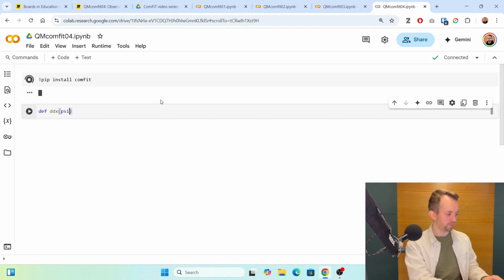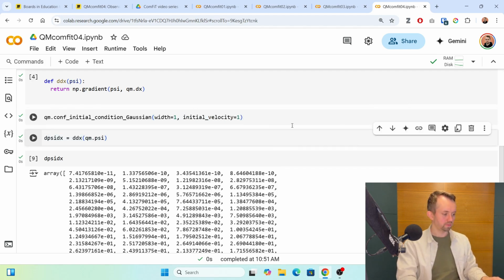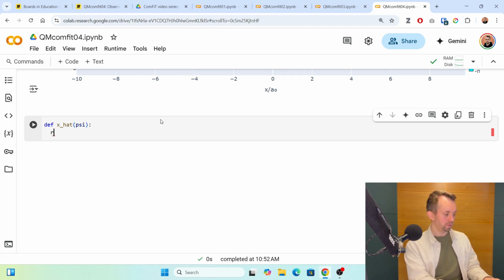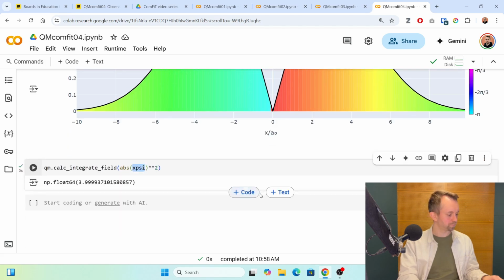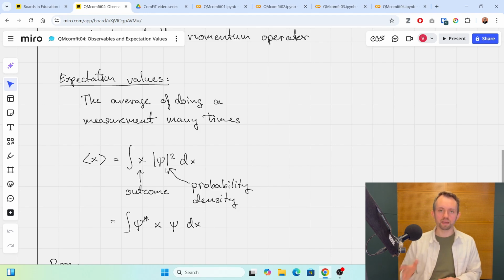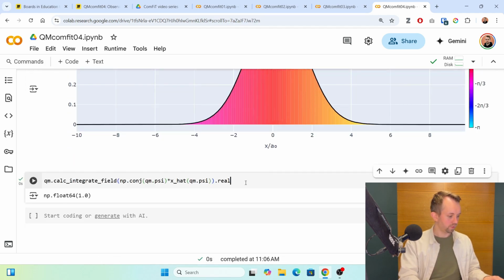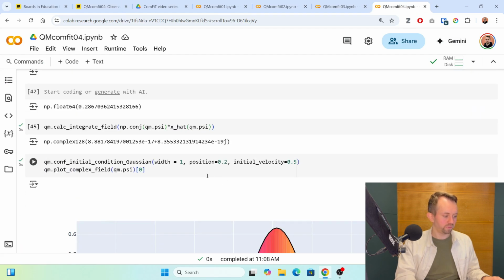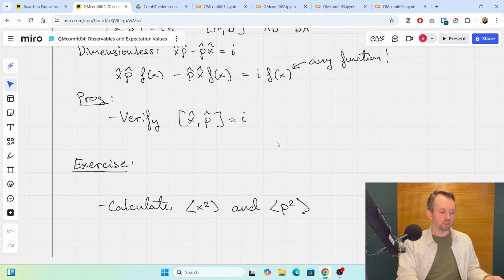04 - Operators [Quantum Mechanics with Programming part 4 of 25]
Operators and observables can be hard to grasp concepts, but when we program them - we get an intuition for what they mean.

Outline:
00:00 - Introduction
00:29 - Last video's exercises: differentiating a complex function
06:01 - Observables and operators
08:16 - Implementing the position operator numerically
12:45 - Implementing the momentum operator numerically
15:21 - How do we get physics from the wave function? Expectation values
16:57 - Calculating expectation values numerically
22:48 - The commutation relation of position and momentum, verifying numerically
28:10 - The exercise for the next video